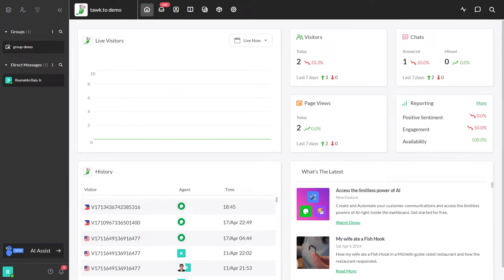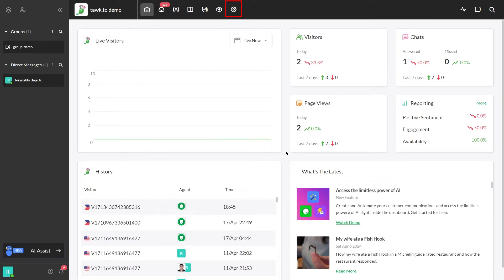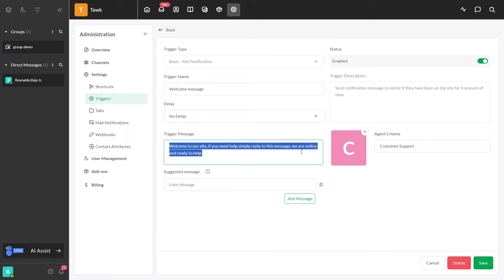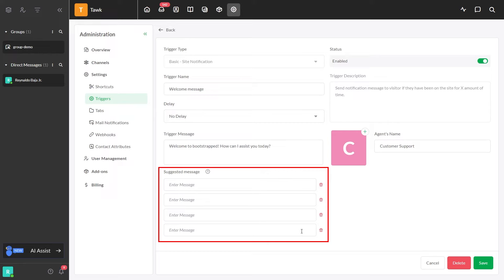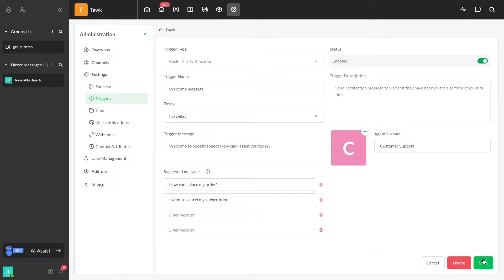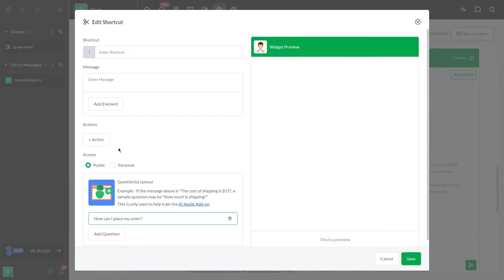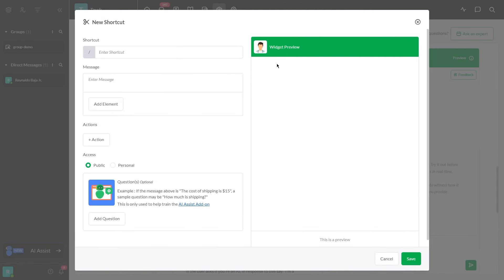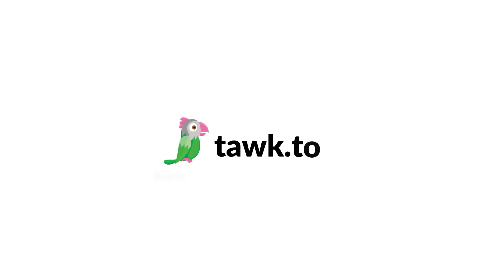Setting up suggested messages pre chat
In this video, we'll show you how to set up suggested messages for pre-chat interactions using triggers.

This video will walk you through the process of configuring automated responses that engage your customers right from the start, enhancing their experience even before they speak to your AI Assistant.

Tune in to optimize your customer engagement strategy with pre-chat suggested messages!